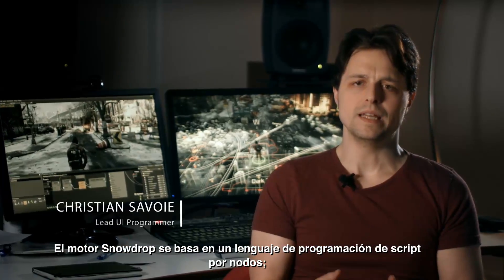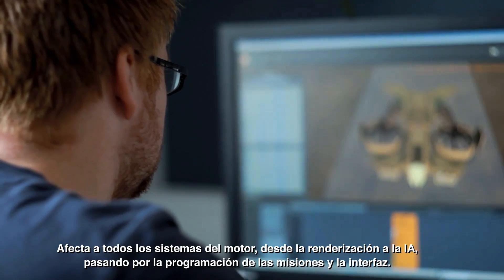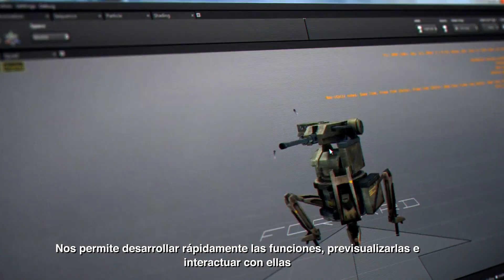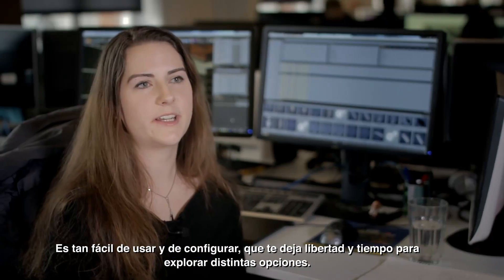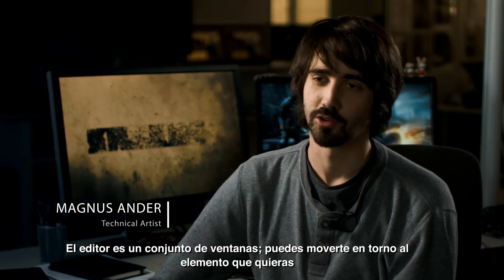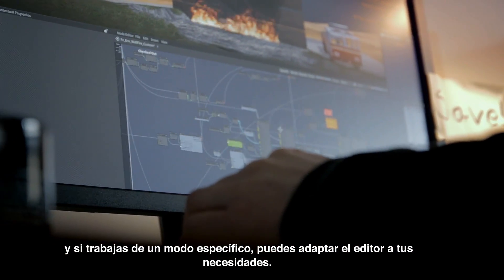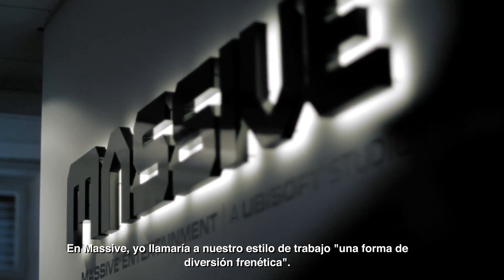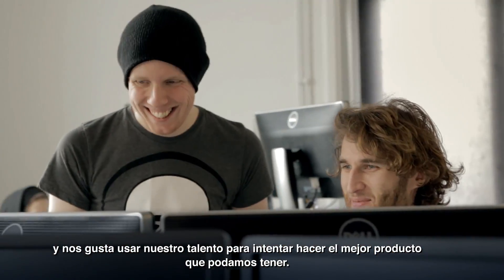Motor Gráfico Snowdrop - GDC 2014 [ES]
Entra con nosotros en Massive Entertainment, un estudio de Ubisoft, y descubre el potencial del motor Snowdrop, la respuesta de Massive a la creación de videojuegos para la nueva generación de consolas. Con Snowdrop cada estudio puede trabajar siguiendo su propia filosofía para crear algo mejor, no necesariamente más grande. El motor Snowdrop ofrece a los desarrolladores la libertad de experimentar, crear prototipos y desplegar realmente toda su creatividad.